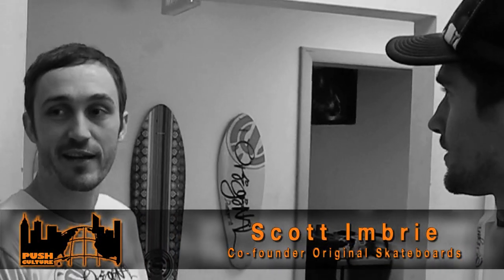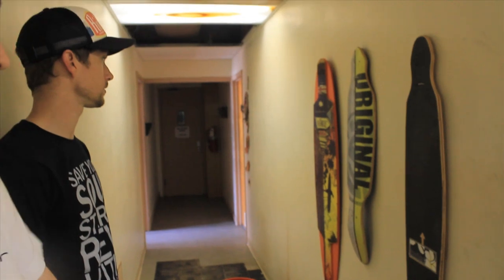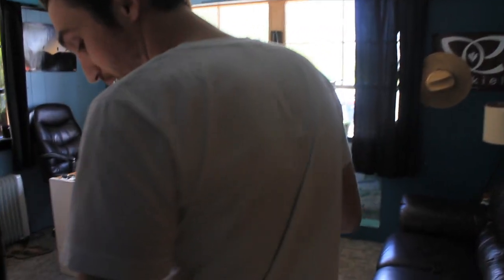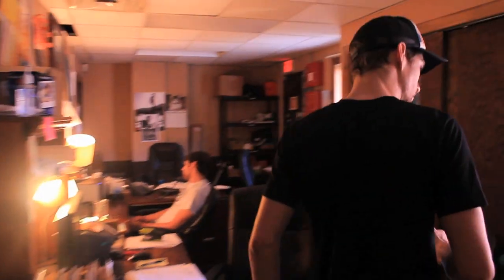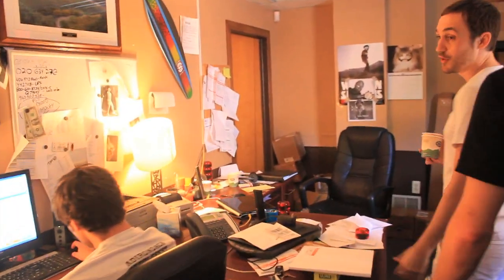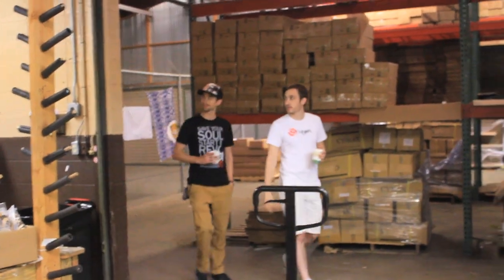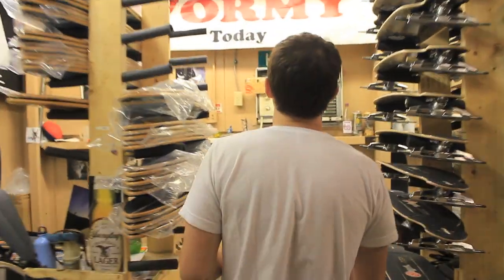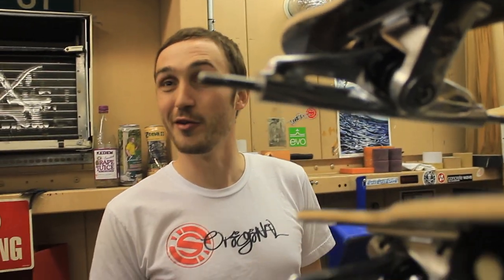Original HQ Visit Pt. 2 - Push Culture News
The second portion of a trip we took to original HQ back in May of this year.  We tour the original facilities and meet the people involved in making Original Skateboards a reality.

For the best in Longboarding News - Stay up to date so we can keep you informed!